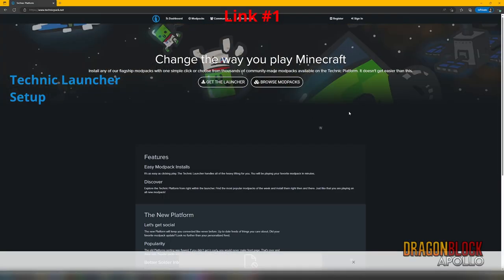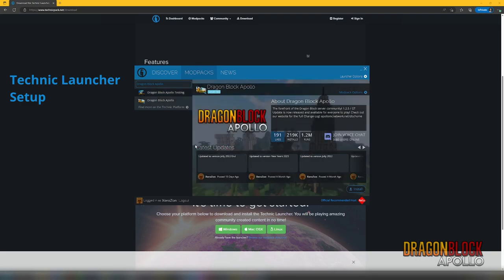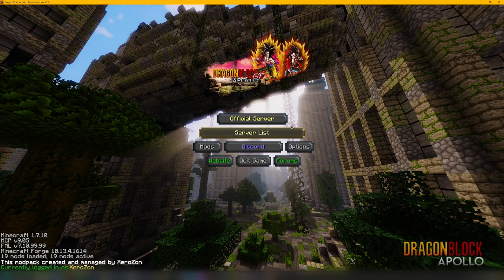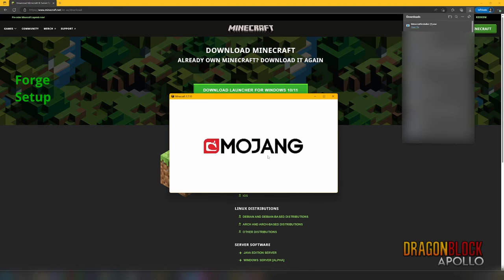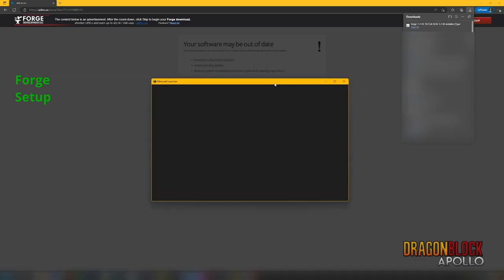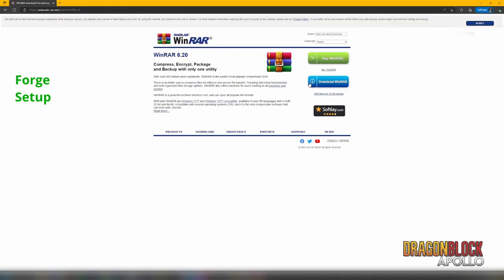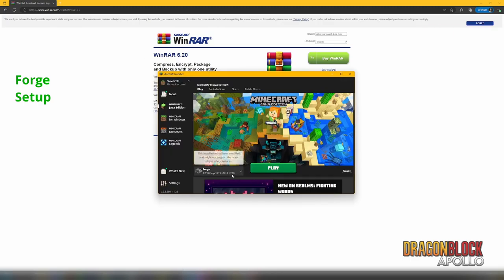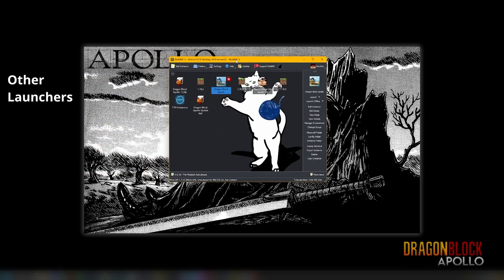Dragon Block Apollo | Installation Guide (Technic and Forge)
Hello and welcome to the Dragon Block Apollo Installation Guide, today i'll be showing you how to install our modpack on the Technic Launcher, Forge, and some other quick mentions of other launchers.

(link #0) Java, needed for both!

- Technic Installation Guide
 So first we're going to head over to Technic Pack net, link found in the description (link #1)
 Once you're on the Technic Installation page you're going to want to go choose the version for your Operating System.
 Next you will run the file provided and proceed throught the setup steps
 Than you will need to login through the Technic Launcher with your Microsoft account
Once signed into the Technic Launcher you will want to head to the Modpacks Tab and type in "Dragon Block Apollo", it should be the first one on the list.
 Next all you have to do is install the modpack and click play and you'll be finished, if you would like a quick guide on how to get started you can find it on screen now.

- Forge Installation Guide
 Onto the Forge Installation, first you'll want to make sure you have the Minecraft Launcher Installed, if not you can head to Minecraft.net (link #4)
 Next you'll want to load up the Minecraft Launcher, if it's your first time launching it you'll want to go through the setup process.
 Than you'll want to create a 1.7.10 installation, this is so that the base files can be created for our modded setup. Once created you'll want to load that up, let it load and than close it once you see the title screen.
 After that you can go ahead and close out of the Launcher, next we're going to head to Forge to get our mods working. The link can be found in the description (link #5)
 You'll want the recommended installed for forge 1.7.10, once that's downloaded give that a run and proceed through the steps as default, if your minecraft is in another directory you'll need to adjust the path of installation.
 Next you'll want to open the Minecraft Launcher and change your installation to "Forge 1.7.10"
  Give that a run just to make sure it's working at this stage.
 Now we'll need to install the files, you'll need to go grab the files from the description for this one, (Link #6)
 Once those have downloaded you'll want to type "run" in your search bar and once that windows opens you'll type "%appdata%" this'll take you to your .minecraft folder, head in there.
  Opening the .zip we downloaded you'll drag the contents into your .minecraft folder, they will go to where they need to be naturally.
 Next we'll just run minecraft through the "Forge 1.7.10" installation, from there we're just done. Go ahead and join the server and have fun.

Chapters:
Intro 0:00
Technic Installation 0:30
Forge Installation 2:45
Other Installations 7:17